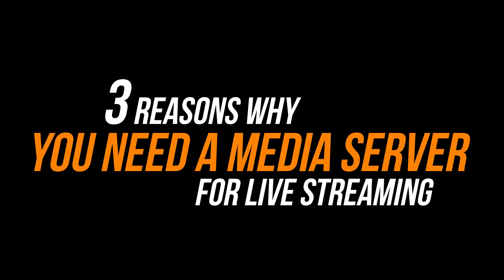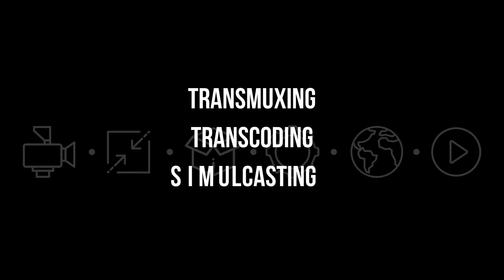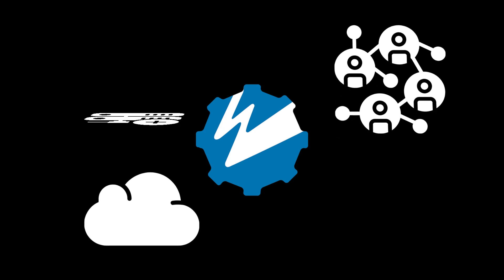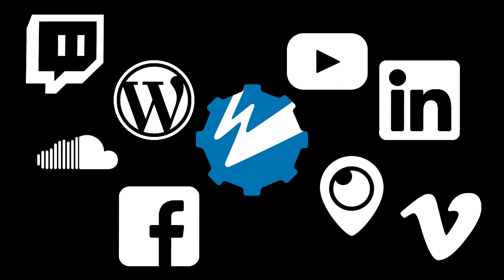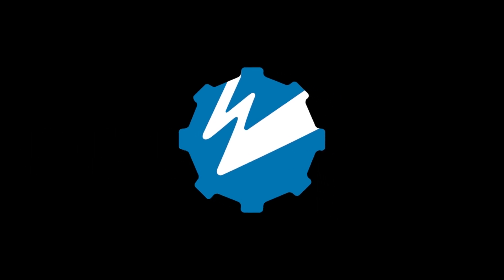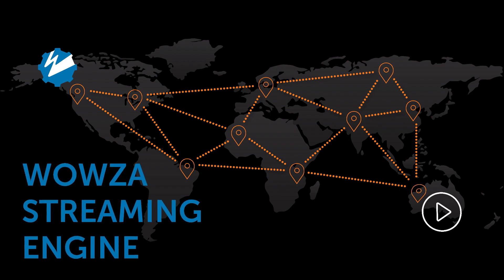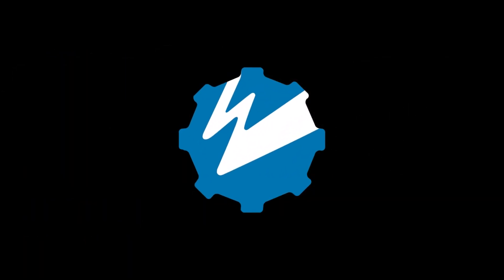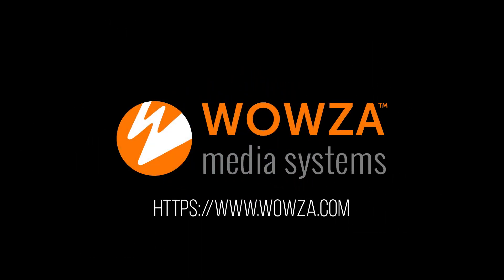3 Reasons Why You Need a Media Server For Live Streaming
Transmuxing, transcoding, and simulcasting are important components to the distribution of live streaming. Discover why you need Wowza Streaming Engine at the center of your streaming service

Transcript:
There are three reasons a media server is often required in a professional workflow for live video streaming. These are transmuxing, transcoding, and simulcasting.
Transmuxing is the repackaging of live streaming content into different delivery formats. Playback of live streams can occur on Macs, PCs, tablets, mobile phones, smart TVs, streaming media players, set-top boxes, and gaming consoles. As there's no one delivery standard for playback on all these devices, transmuxing a live stream maximizes the opportunity for more viewers, not just on current devices using current standards, but also on outdated options still in use that require outdated streaming protocols for playback.

The second reason you need a media server is for transcoding. Transcoding is the process of decoding content, modifying it, and then re-encoding it again. While this might be done to convert a stream to a different codec, it might also be done to change the resolution or bitrate of a stream. For example, in the case of ABR, or adaptive bitrate streaming, a single stream is converted into multiple renditions at different bitrates and often resolutions to match. When bandwidth changes for the playback device, the stream can adapt by dropping to a rendition with a bitrate that fits the bandwidth.

Simulcasting is often the third reason why a media server is used. While playback may occur from a single website out to multiple viewers all over the world, you may also want to broadcast using other outlets. These may include applying a content delivery network or delivering a stream via social media. Media servers let you target multiple destinations for distribution of your content. And remember, distribution can involve multiple live streams, transcoded into different bitrates and transmuxed into multiple streaming protocols.
There are many more things a media server can do, from analytics to video on demand, but at the end of the day, live streaming is all about distribution and getting as many viewers as possible. Wowza Streaming Engine lets you stream to every device, with varying bandwidth, through a myriad of outlets. The media server software can be installed locally or remotely. It's available for Windows, OSX, and Linux, and there are also pre-built instances for Amazon EC2 and Microsoft Azure VM.